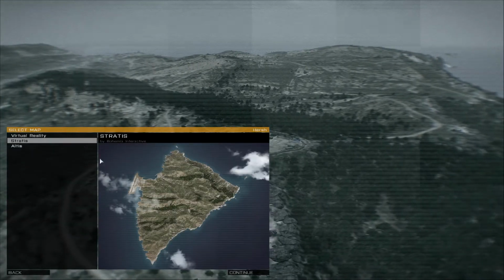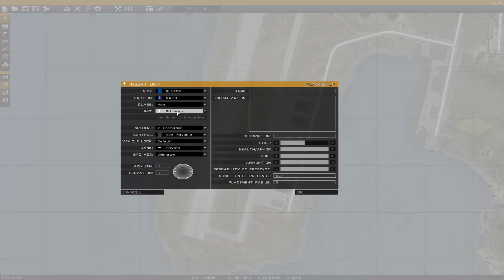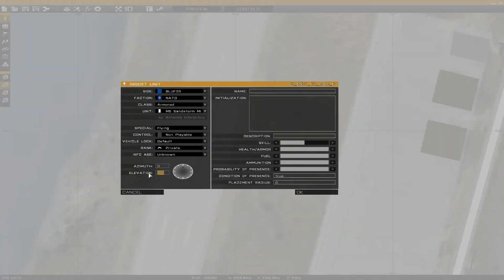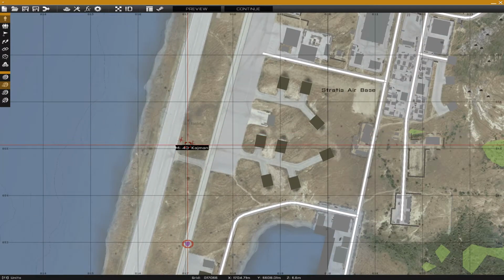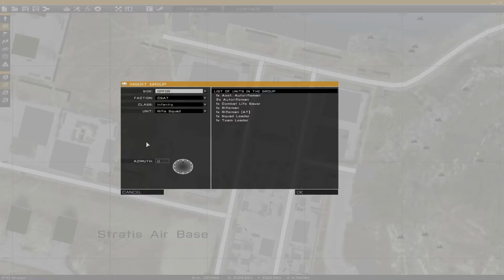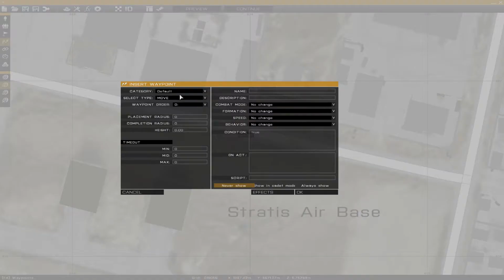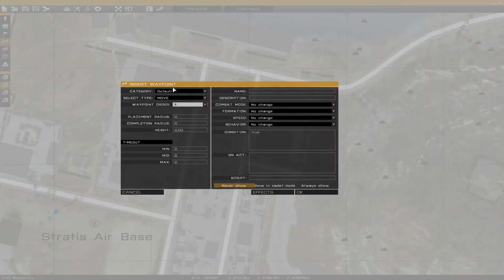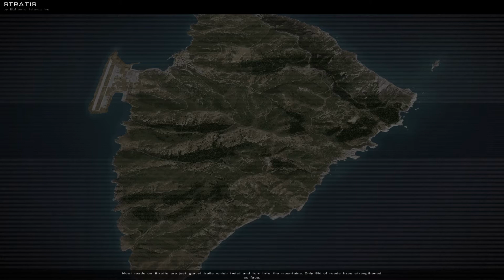Arma 3 Editor Gameplay by Ardubich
ARMA III is a military simulation/action game by Bohemia Interactive.